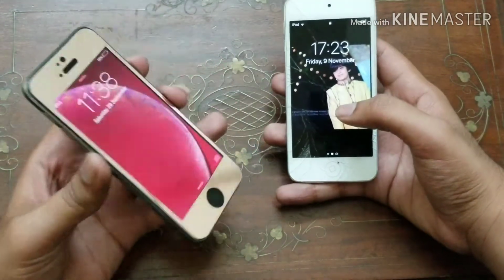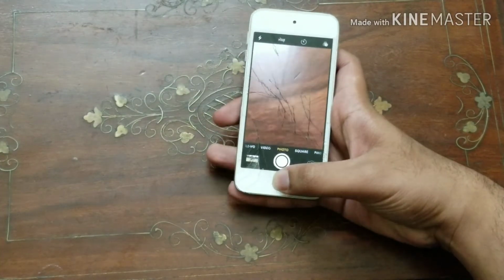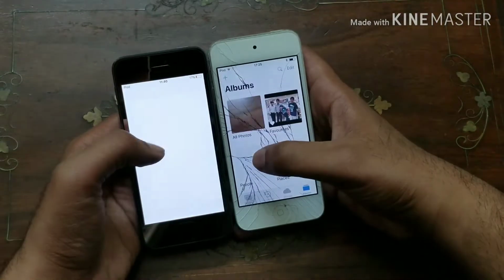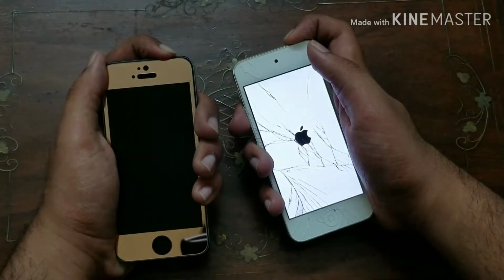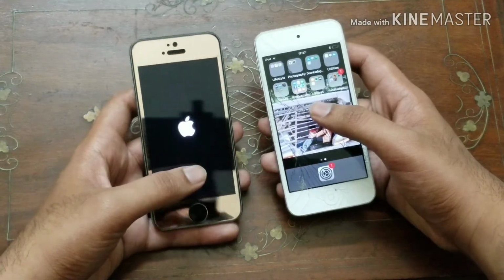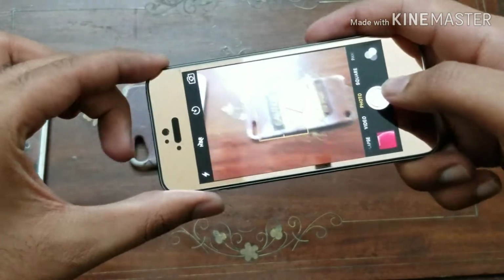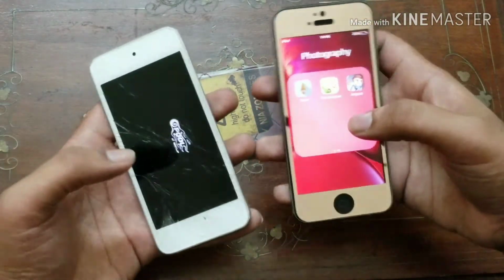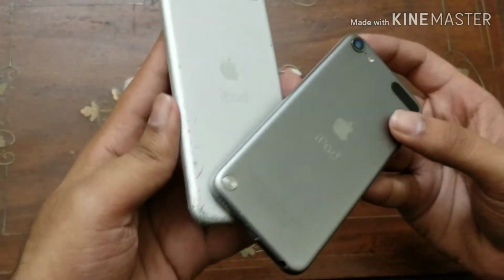ipod 5 vs ipod 6 in 2018/using ipod 5 or 6 in 2018/ipod touch 5 vs touch 6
Hi guys what's up I am back with another video.In this video I am gonna do a comparison. between the ipod touch 5 and ipod touch 6.Does it worth to buy these iPods In 2018.As u guys know Ipod 5 came in September or October 2012 and ipod 6 came in June 2015.
So there is a 3 years difference between both of them.Ipod touch 5 have 512 mb ram while the ipod touch 6 has 1 GB ram.Ipod 5 has A5 apple chip which was also used in iPhone 4s at that time and ipod touch 6 uses the apple A8 chip which was introduced in the iPhone 6 series.
so lets see does it worth to buy these ipod generations In late 2018.I will do a comparison between. their speed, camera and structure.
If u wanna see my review on the airpods link is given as follow